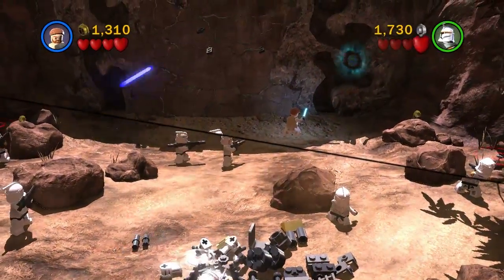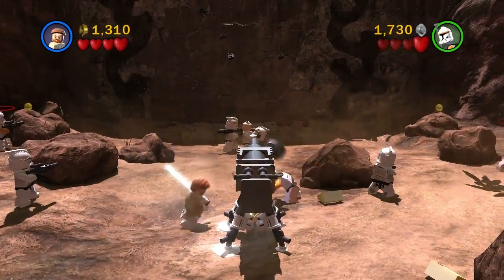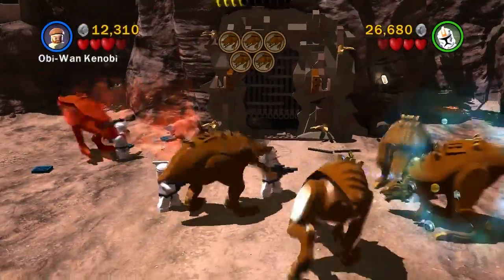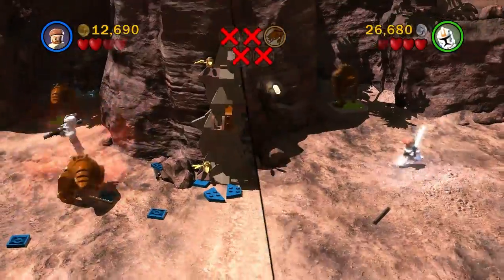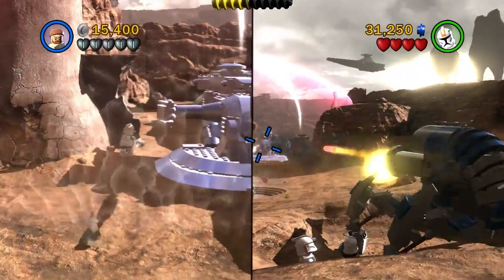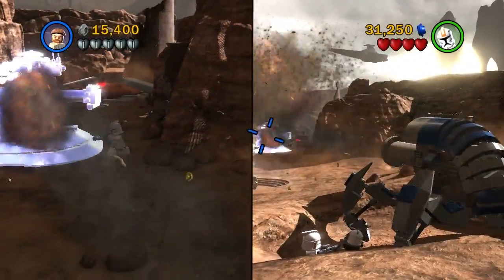LEGO Star Wars III: The Clone Wars Story 23 - Asajj Ventress - Innocents of Ryloth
LEGO Star Wars III: The Clone Wars walkthrough! This is the Asajj Ventress "branch" of levels, and the Innocents of Ryloth level.

Not much to say for this level, the ending is kind of like the "strategy" level but not really since you don't have to take over any bases.